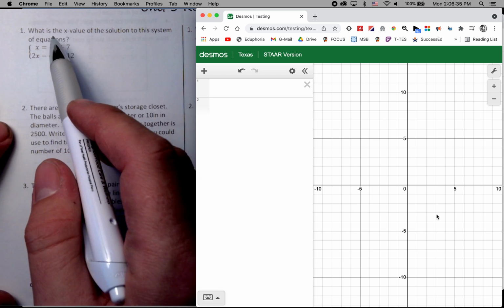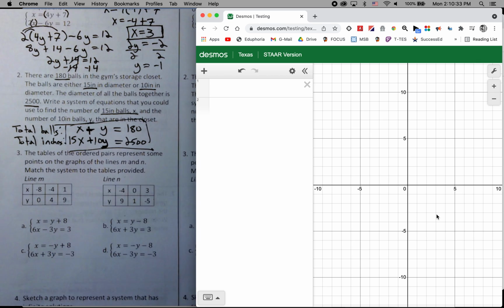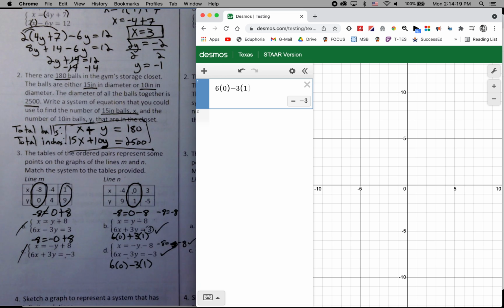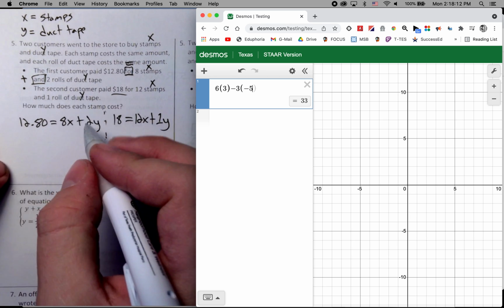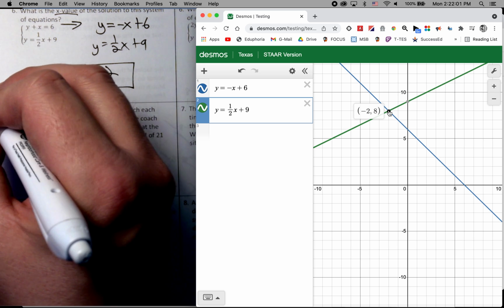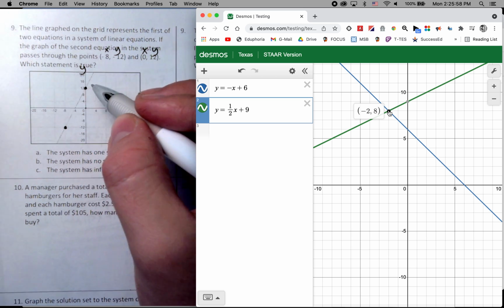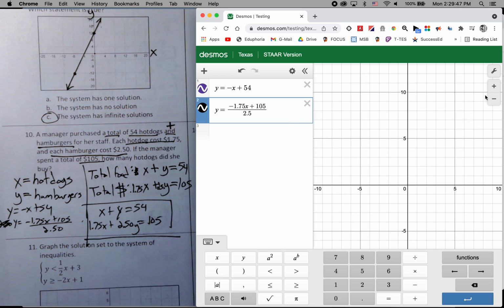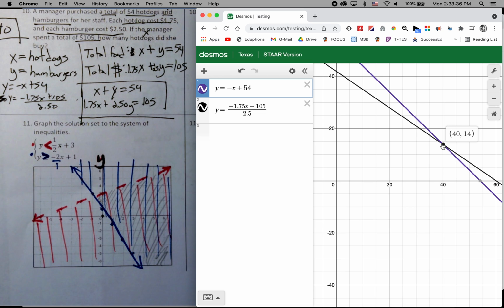Alg I Unit 5 Review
Mr. Fee goes over the left side problems on the Algebra I Unit 5 review